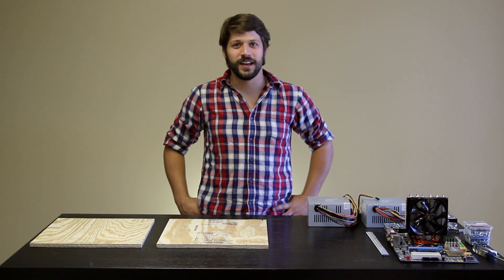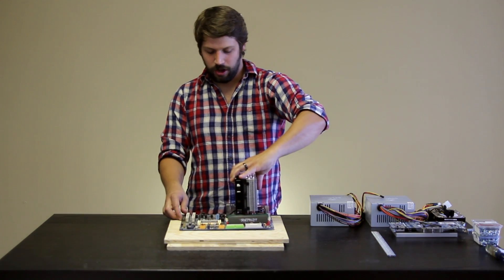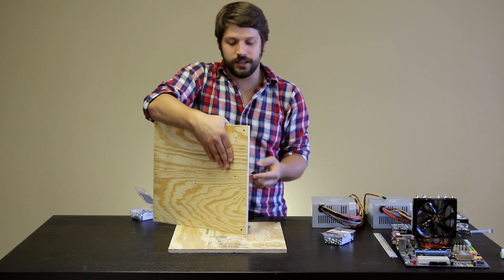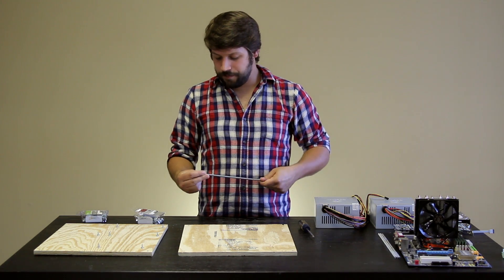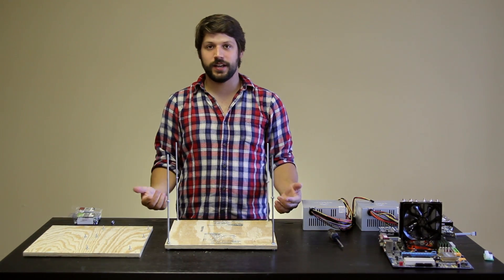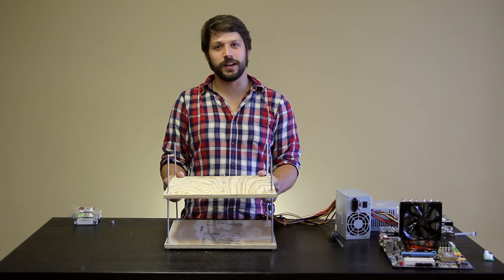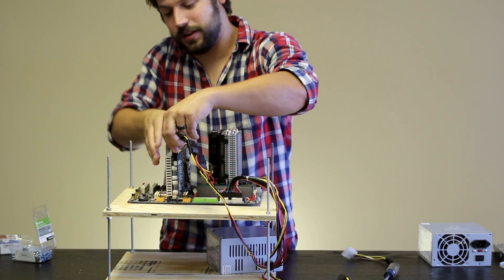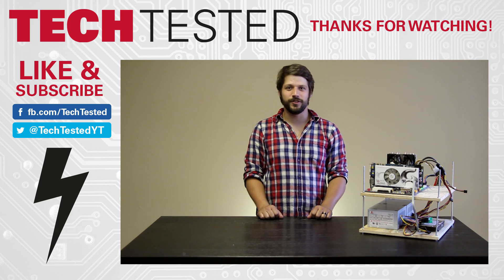How To Build A Budget Test Bench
Want to learn how to build your very own test bench for benchmarking components, diagnosing issues, and trying out parts? In this DIY video we show you how to build one yourself – and for cheap!